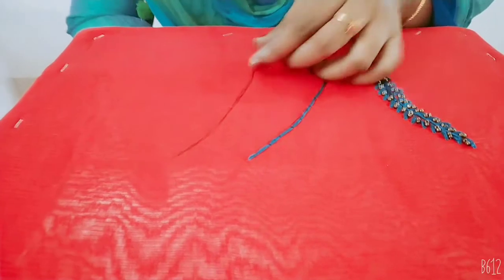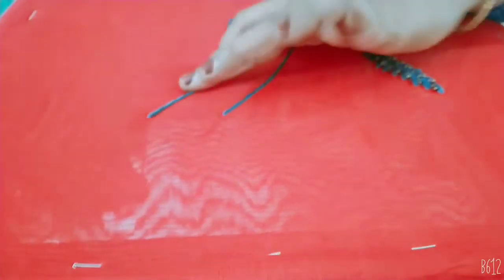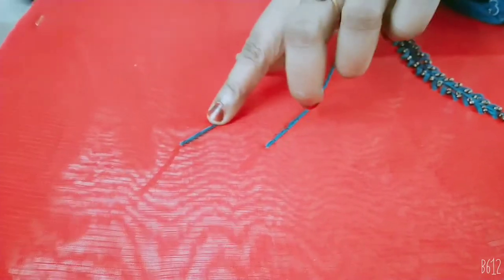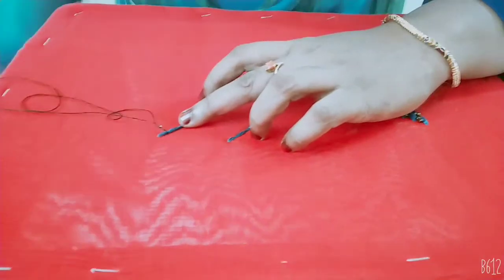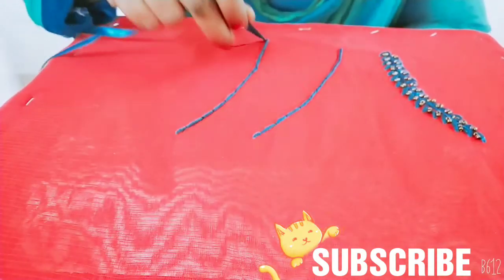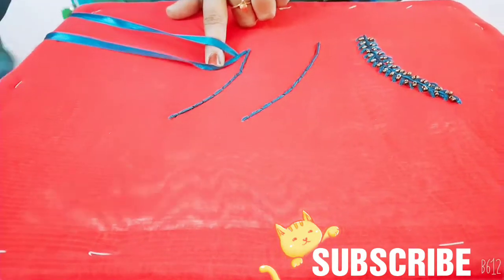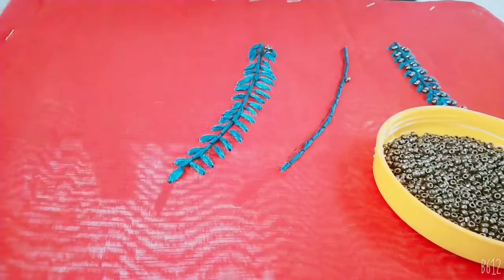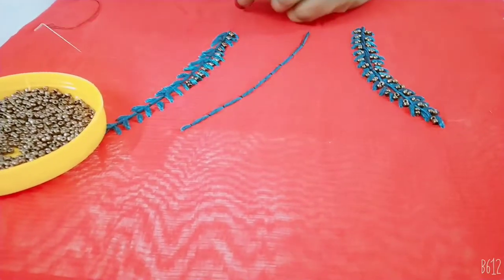പെട്ടെന്ന് ribbon work ചെയ്തെടുക്കാം.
Hai friends today i made this video for you because i had said that i will show how to work the design of my before video i hope you like it